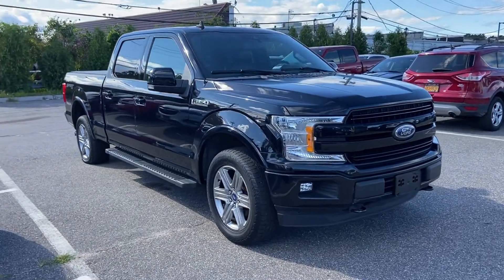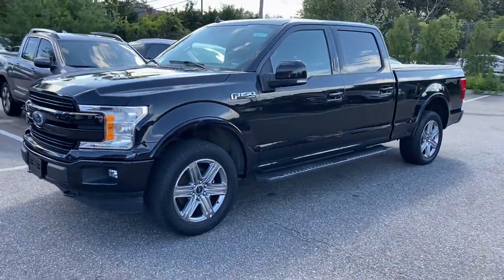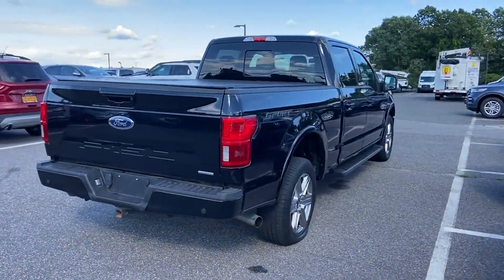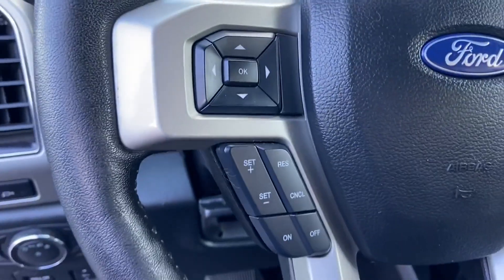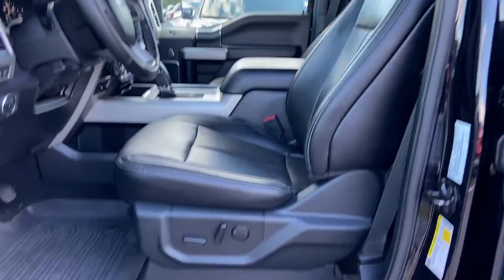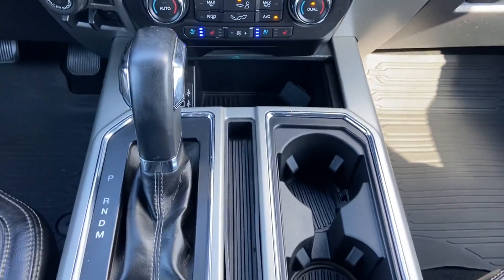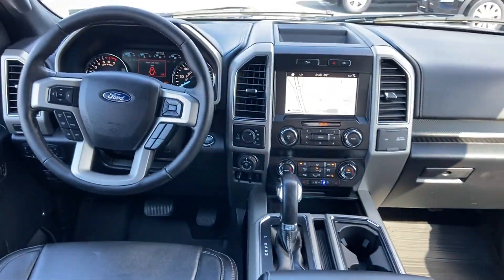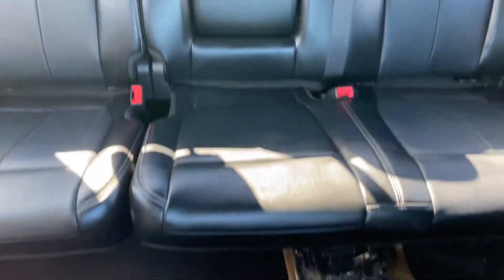Used 2019 Ford F-150 Lariat 1FTFW1E47KFC51916 Sayville, Patchogue, Smithtown, Bay Shore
2019 Ford F-150 Lariat 1FTFW1E47KFC51916 Video

This 2019 Ford F-150 Lariat 1FTFW1E47KFC51916 is full of phenomenal features such as: